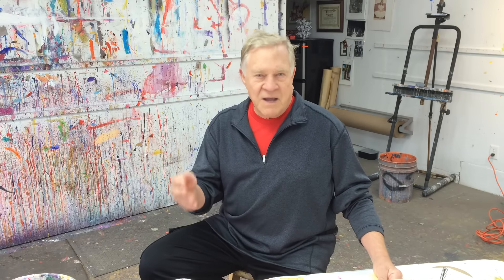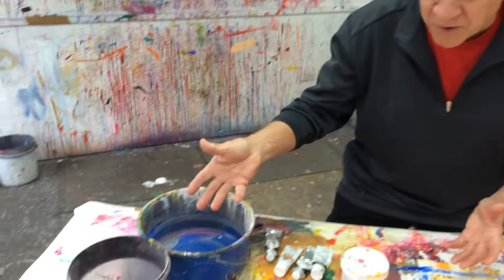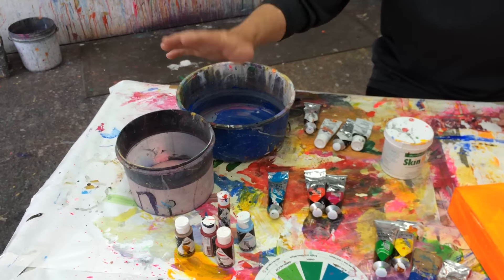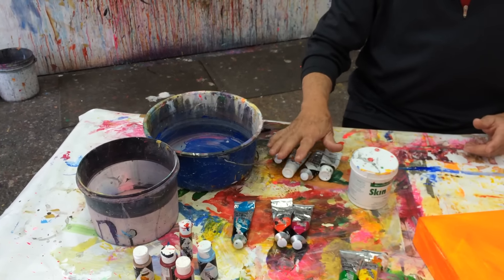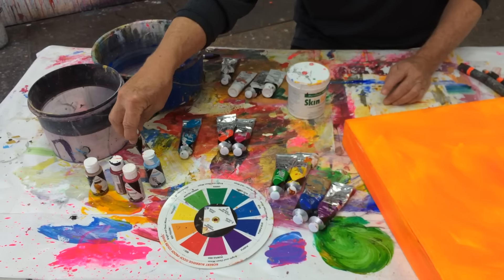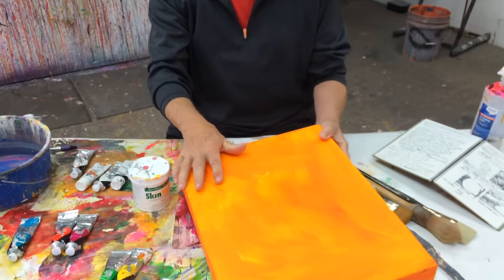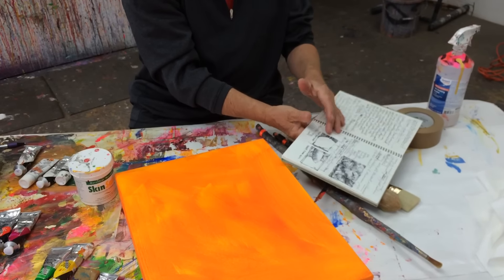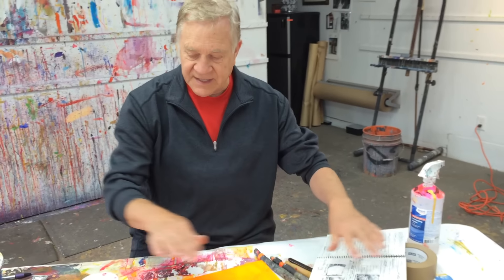BobBlast 58 "Studio Prep, Table Set Up"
Studio Prep - Table Set-Up
Things I do Before I Paint.

Preparation is a big deal for me. Before I start a painting, I assemble everything I am going to need. First of all, I make a decision - Paper or canvas. Then, I get out only the tubes of color and the few brushes that I need for that painting, and I put everything else away. I keep a water bucket, spray bottle for isopropyl alcohol and paper towels close by - within arm’s reach. The only other thing I keep on my painting table is my sketchbook with my written goals and ideas for this painting.

So I don’t have to look for anything while painting, I put everything on the right side (I’m right-handed). If you are left handed, your tools go on the left side. It’s a simple set-up idea, I know -  and it works for me.

Some may call this procrastinating… I call this time PERCOLATING!

Bubble Over.